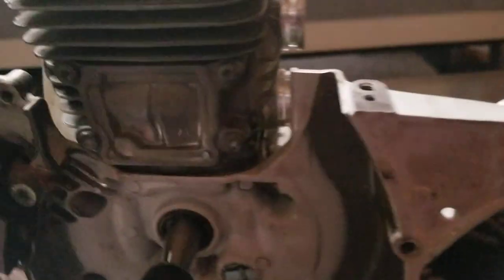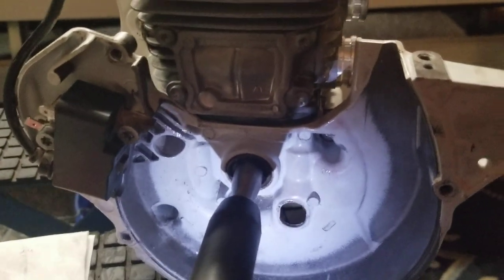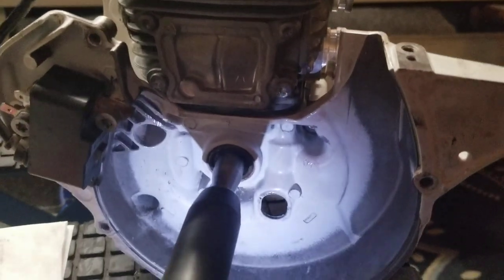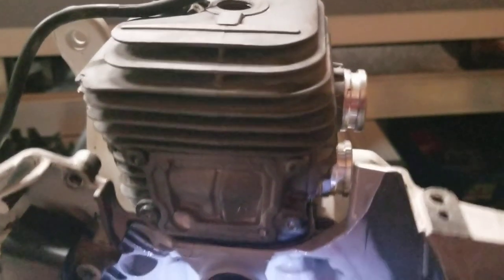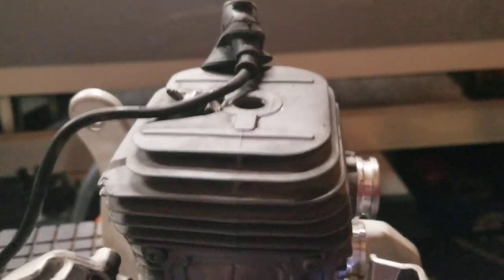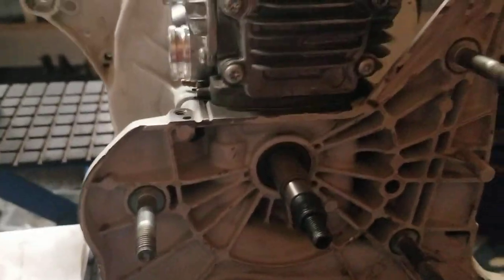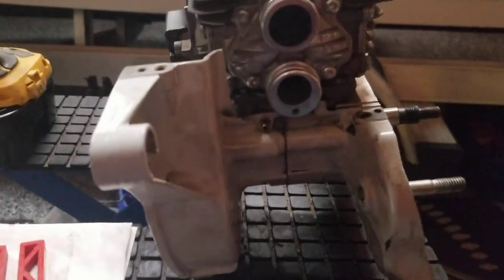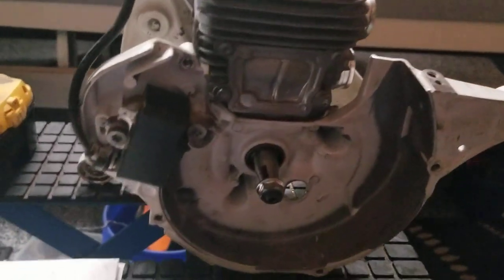Stihl TS 420 test run after cylinder installation discussion.